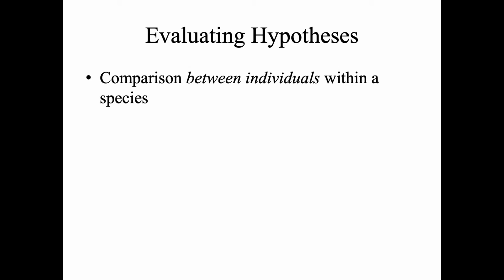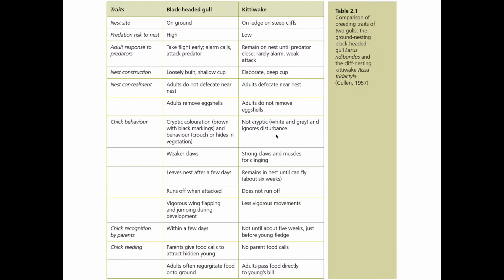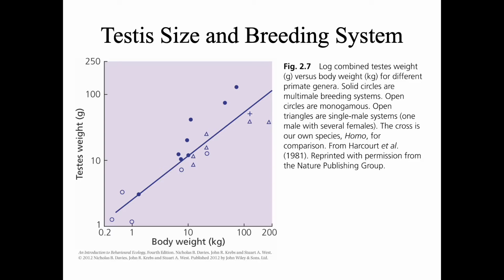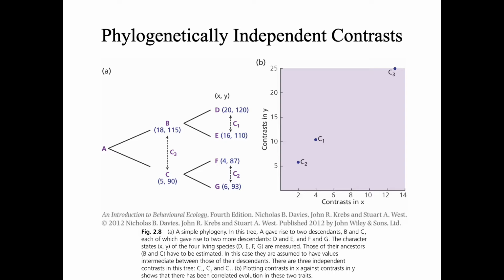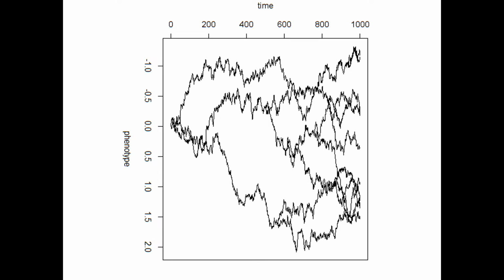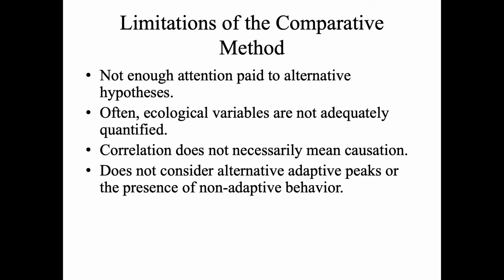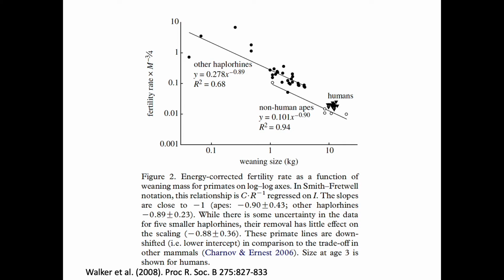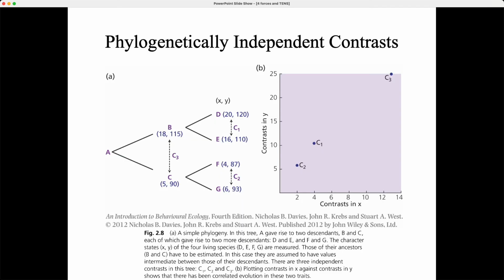2022 February 2 BIO357 Lecture